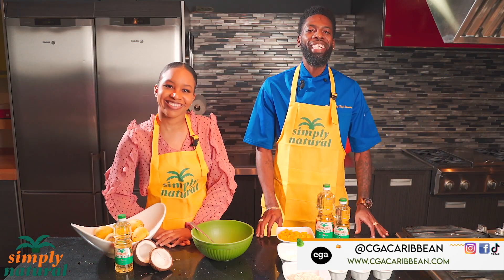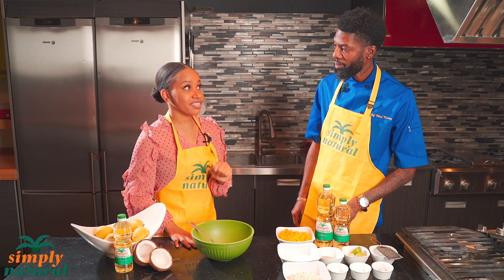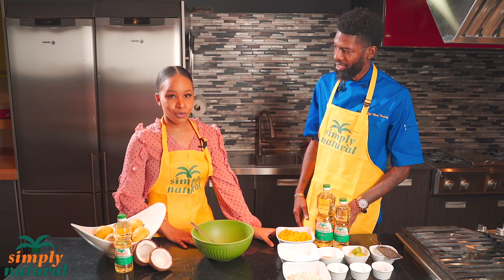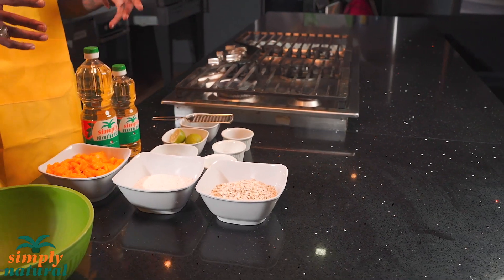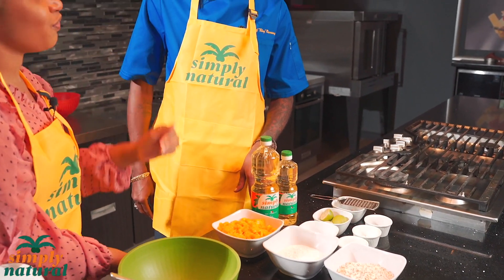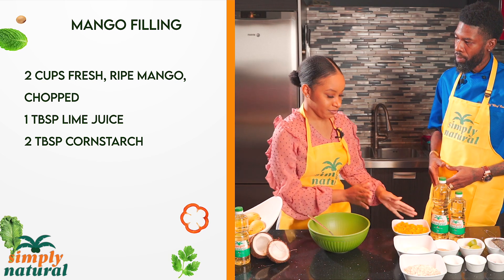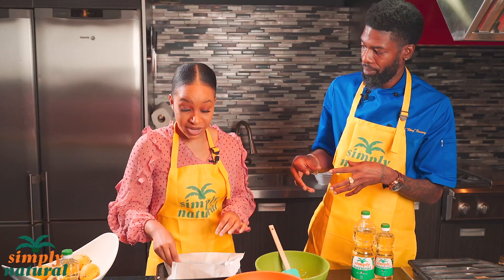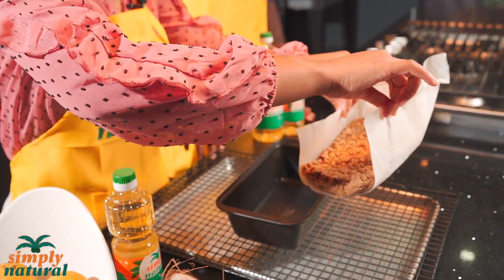The Cook-Up with CGA Caribbean: Simply Natural Coconut Oil!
Welcome to The Cook-Up!

In these special episodes, CGA Caribbean invites special guest chefs and foodies to create delicious dishes alongside our host Sunny Bling, using our line of food products!

In this episode, Chef Gaby (@balancedbitswithgabs) creates Mango Crumble Bars using our Simply Natural Coconut Oil!

Follow this simple recipe to see how you can make your own tasty and healthy Mango Crumble Bars.